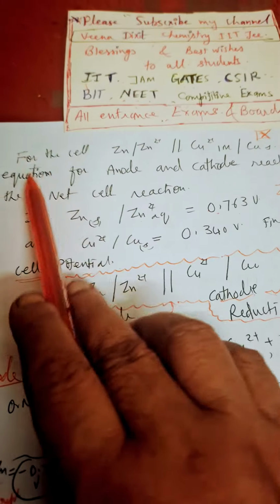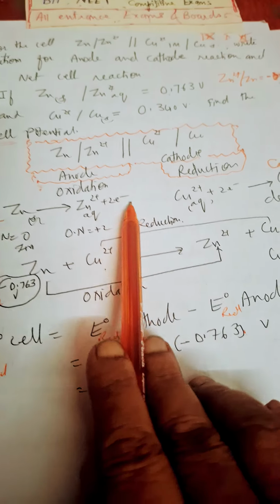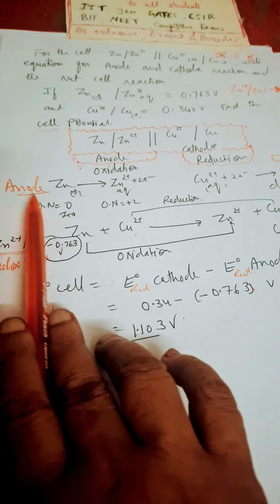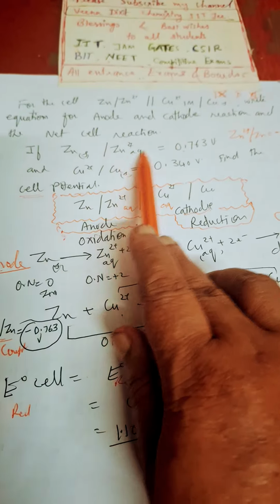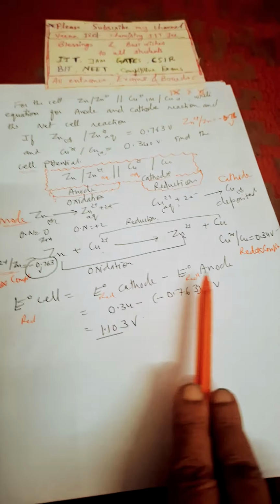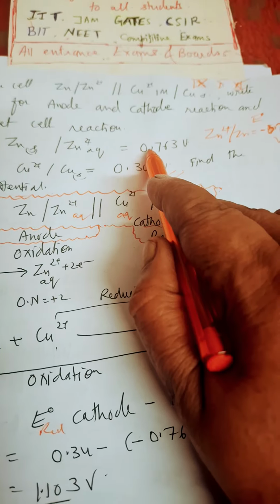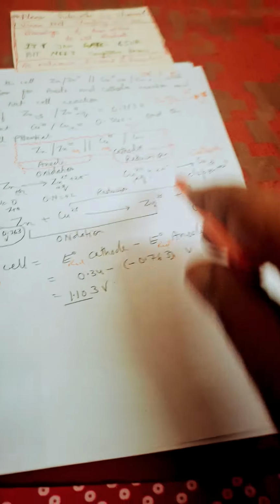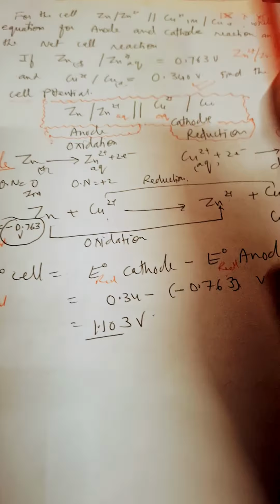Basic Find E* Cell ,cell reaction at Zn-Cucell @Veena Dixit Chemistry IITjee